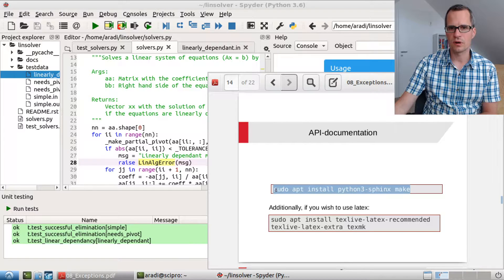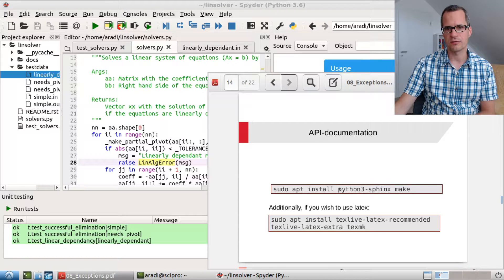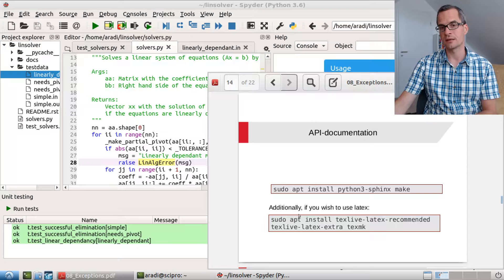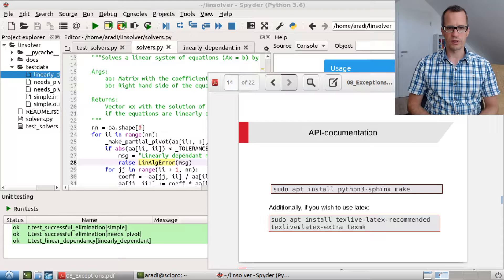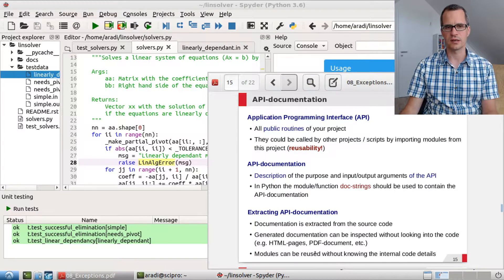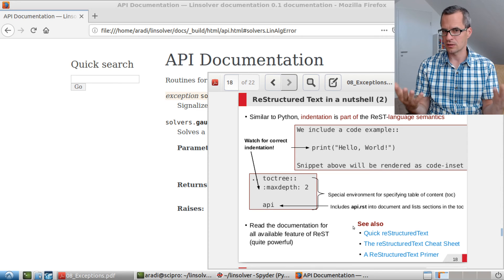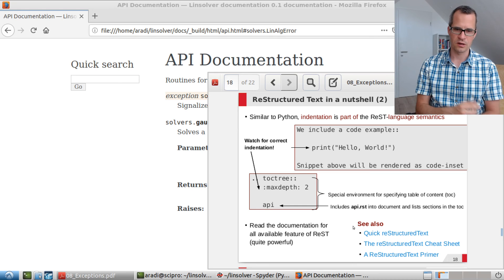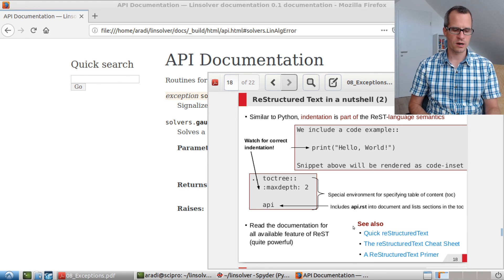SciPro20: 08b - Api documentation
Scientific Programming (Python) course at the University of Bremen given by Bálint Aradi (2020).

Course material can be downloaded at the website of the course